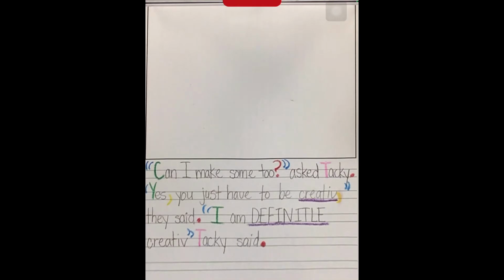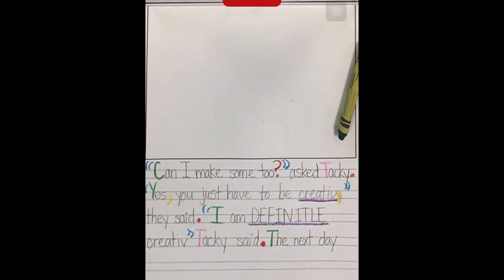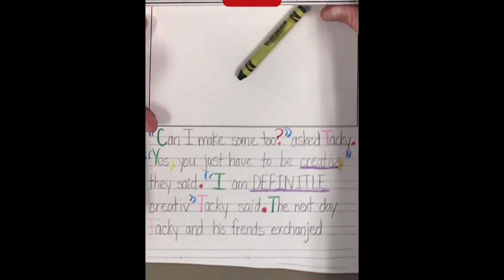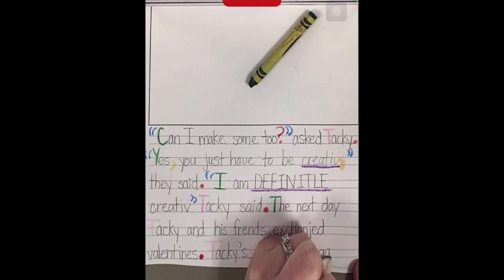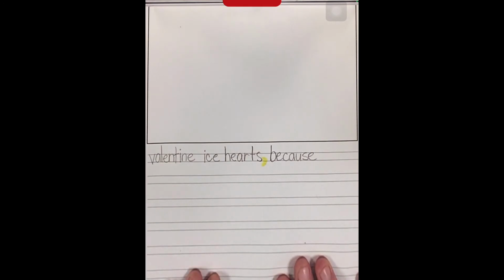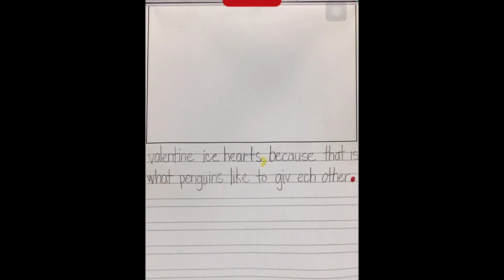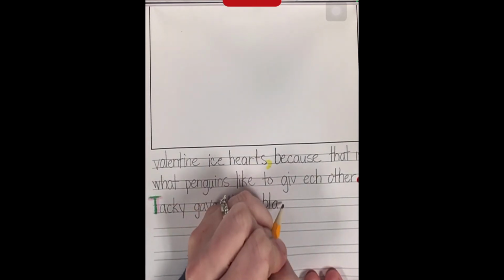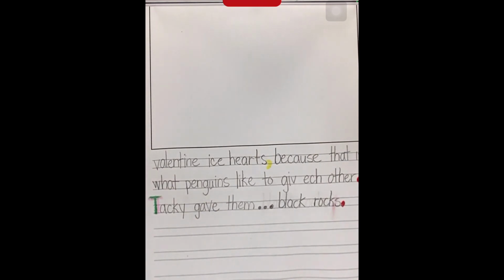Tacky Day 5